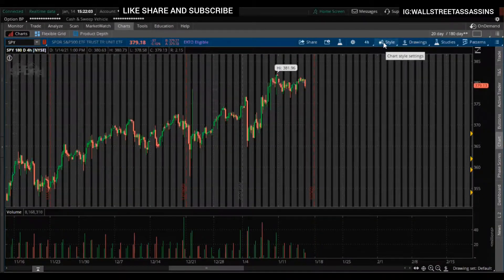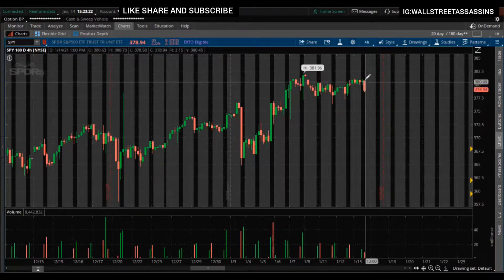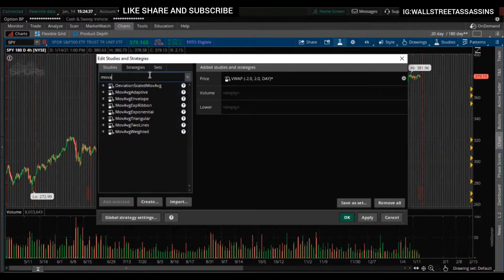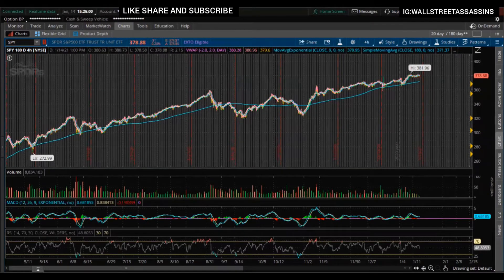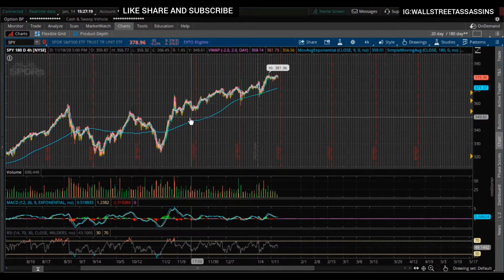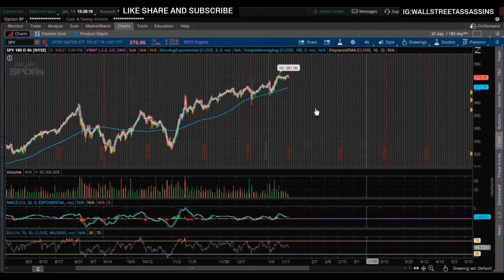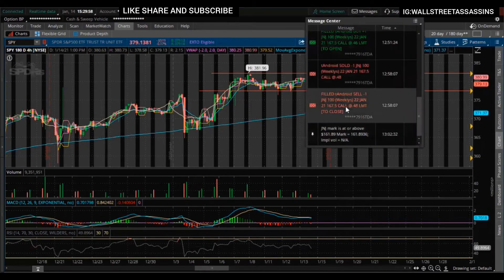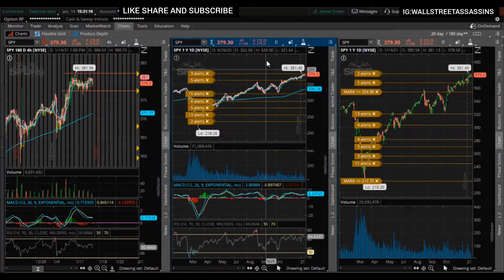How To Setup Your Td Ameritrade Think Or Swim For Daytrading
Quick video on how I setup my td ameritrade think or swim account. Not a recommendation just how I set my charts up. Make sure your td ameritrade is on real time. (if not you will be trading the past)

Join Robinhood with my link and we'll both get a free stock